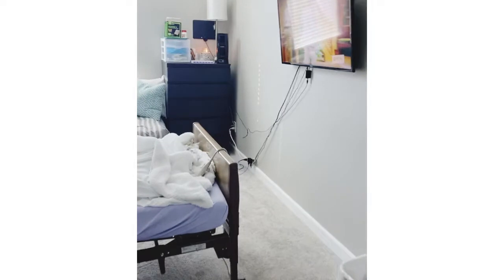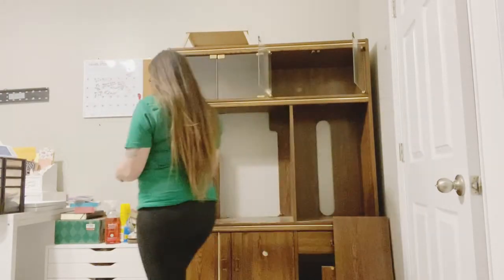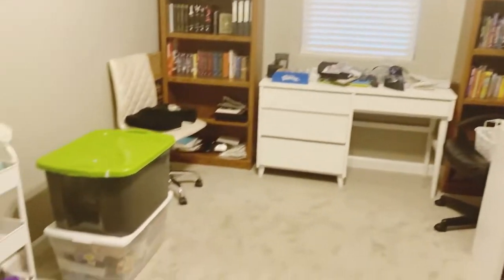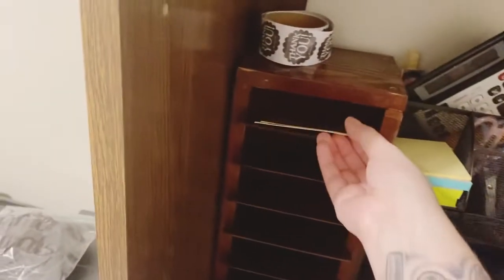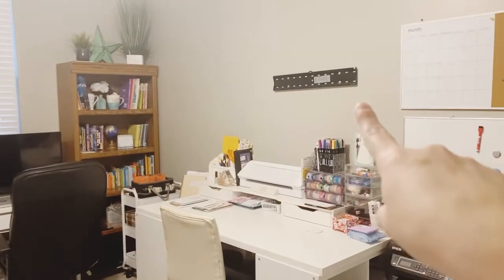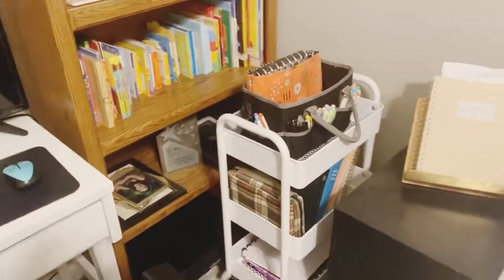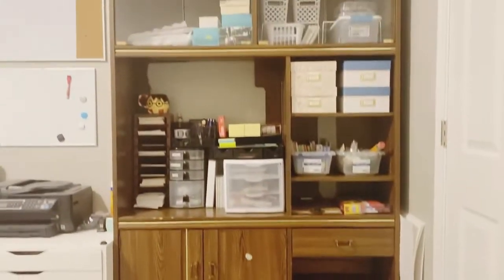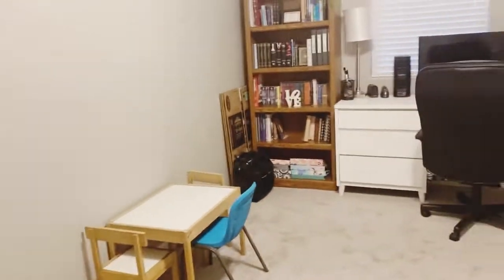Office organization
Hey Fam

Here’s a quick little organization video of my office! it was bitter sweet setting up this office space. im really grateful i could incorporate my grandparents furniture in this space. I hope you enjoy!!!

Musician: Xuxiao

Musician: Jeff Kaale